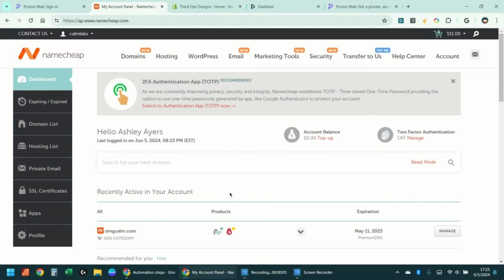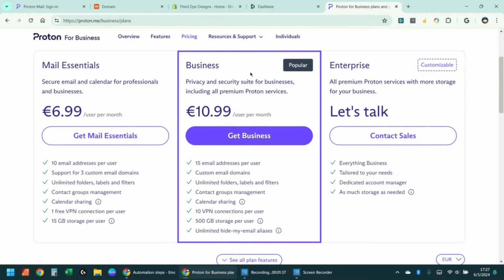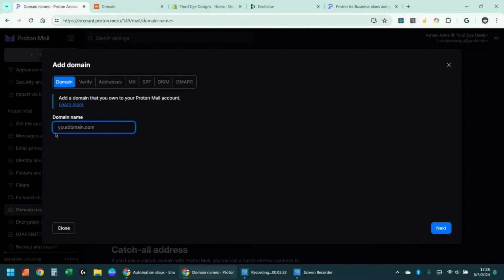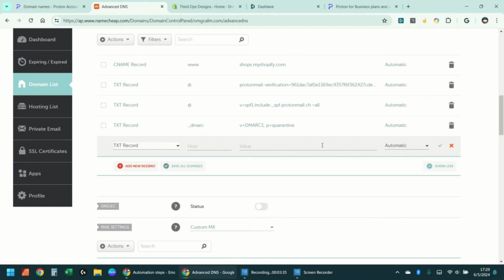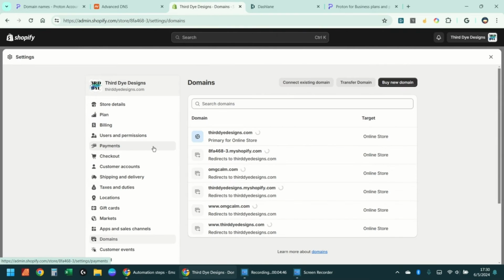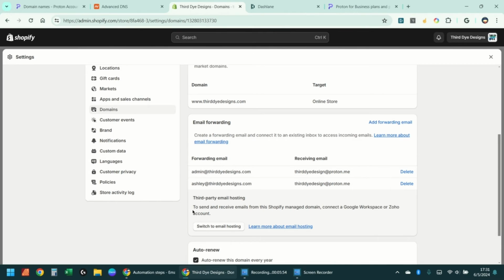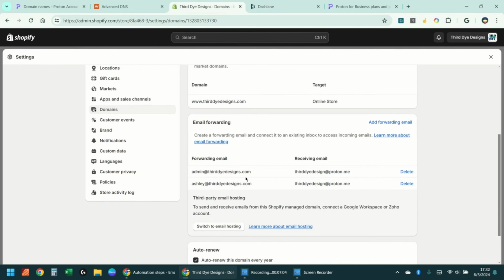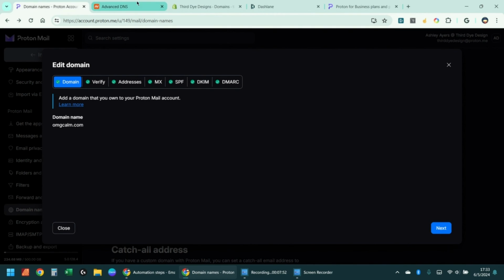How to create a custom email domain using your domain name and proton business account.